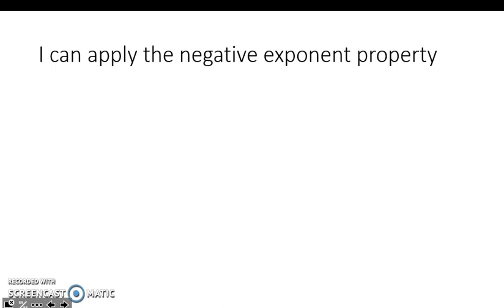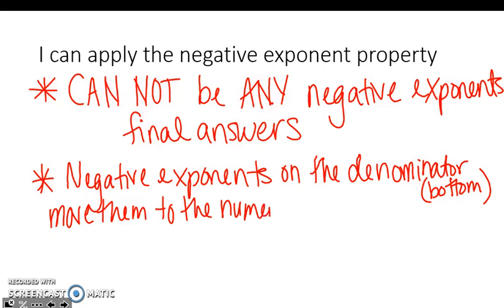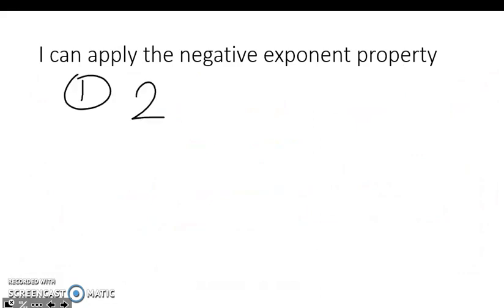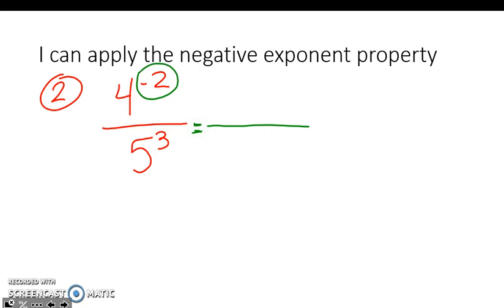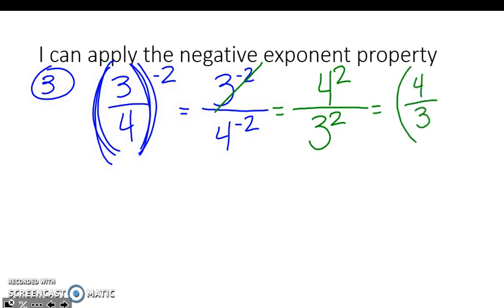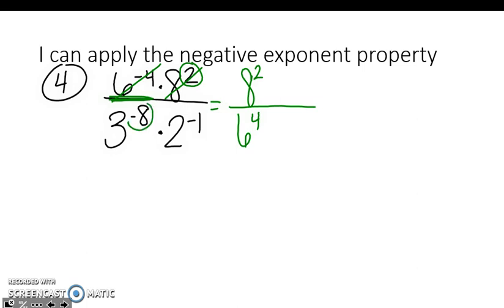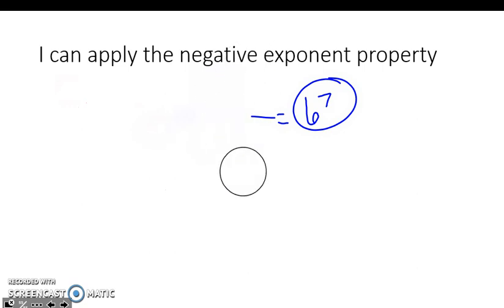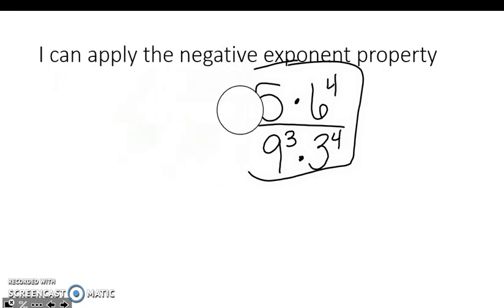Negative Exponent Property